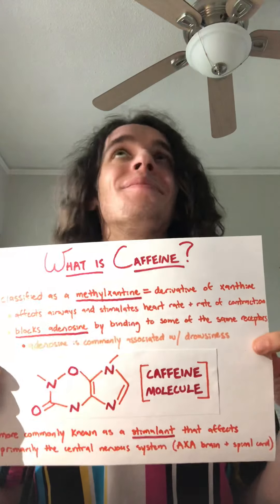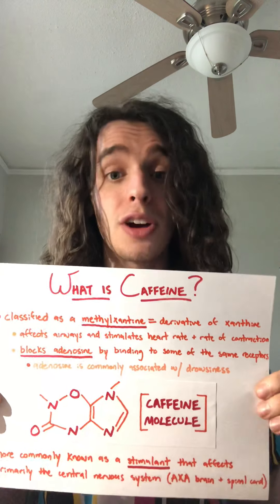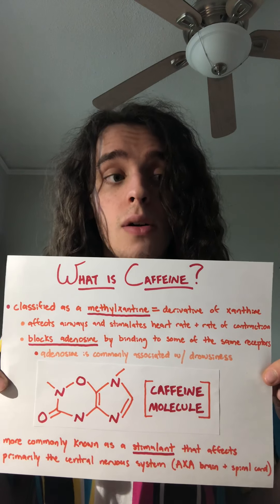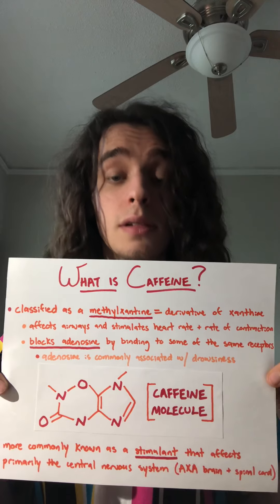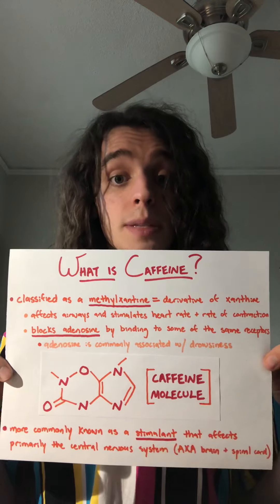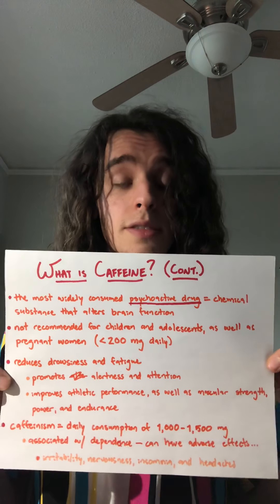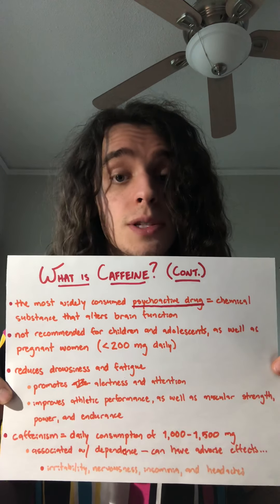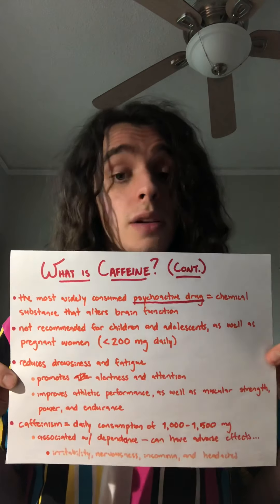[ Barista Basics ] What is Caffeine?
Hey everyone!! Here's the next part of the "Barista Basics" series, which discovers caffeine in-depth!

I hope that you enjoyed the video and found the information useful! I also hope that you are staying safe, sane, and healthy in these trying times! Please continue to practice proper coronavirus safety procedures!

Still not sure if I will get to record and upload some new Coffee Talk videos, but we will see! Regardless, I hope to see you again soon!! :)